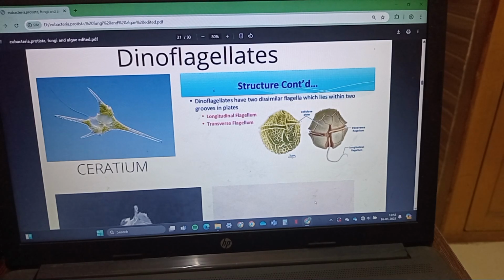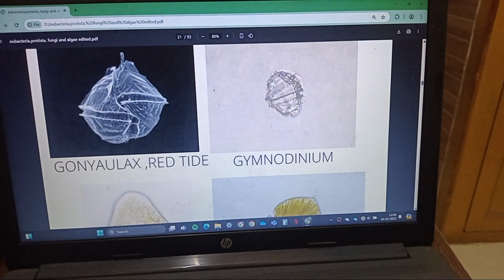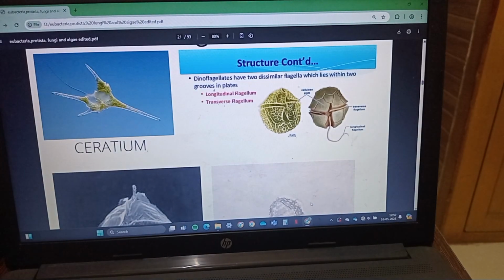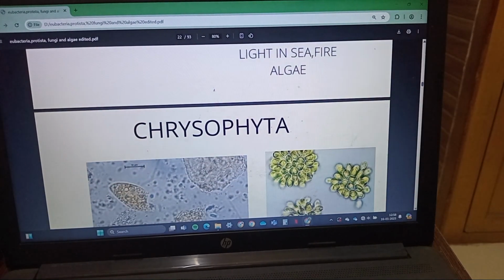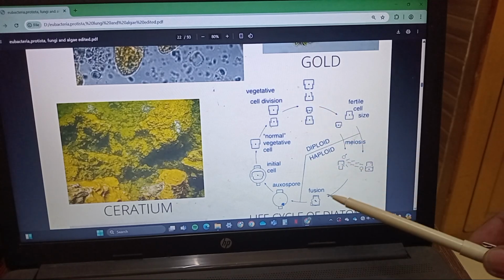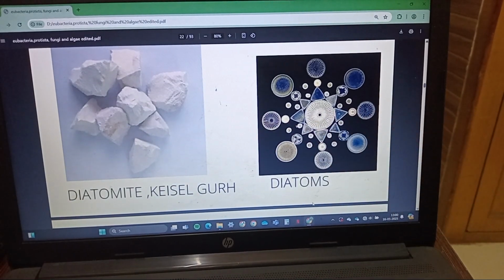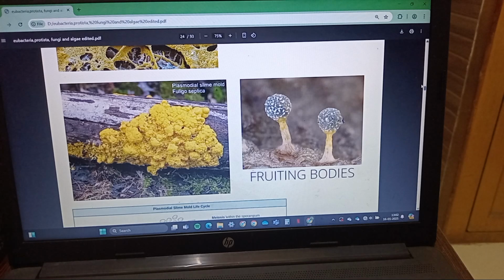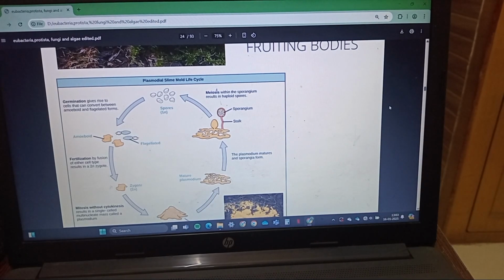SD Biology Classes